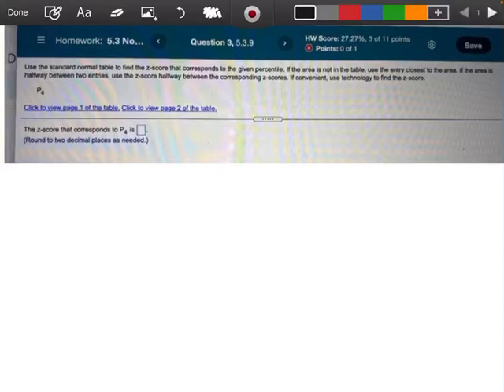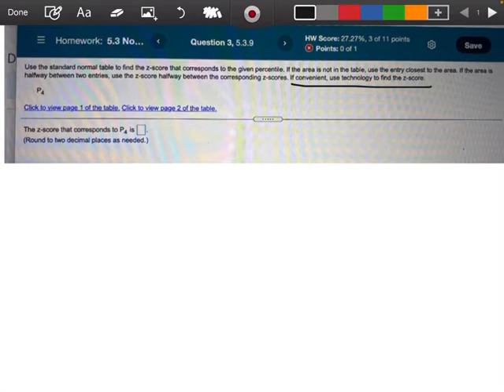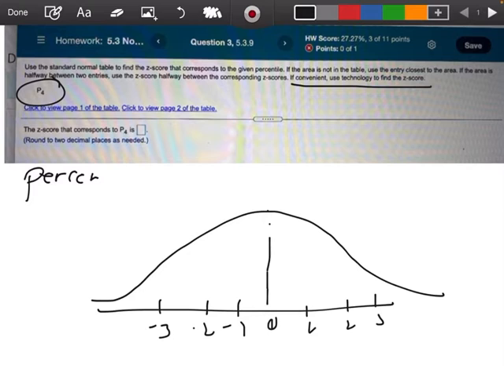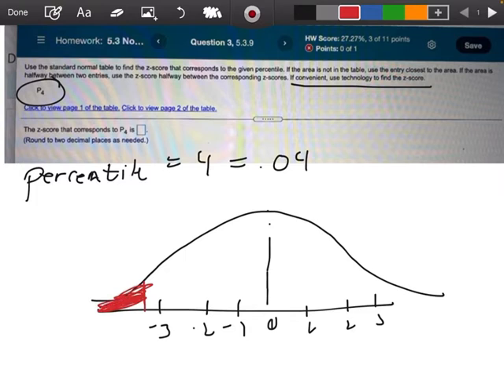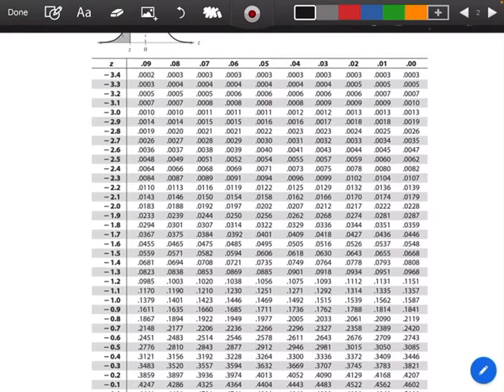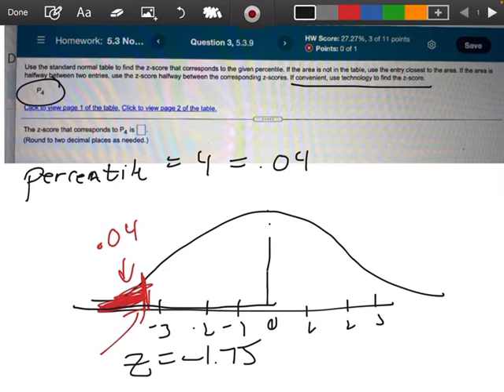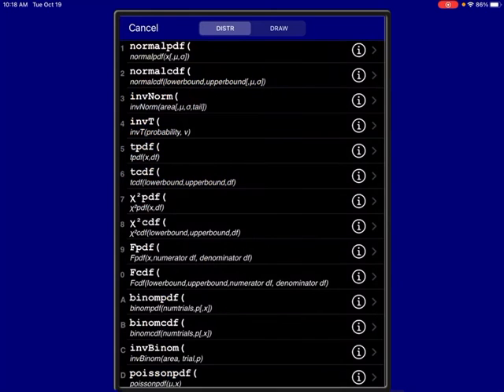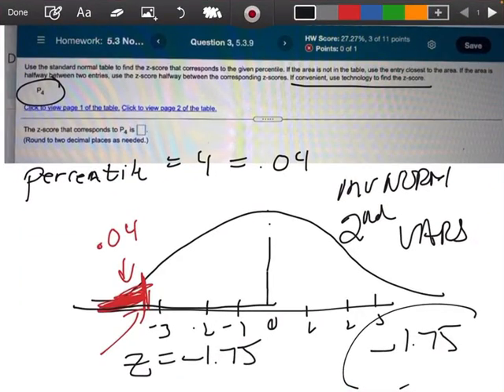#3 5.3 math 1442 fall 21